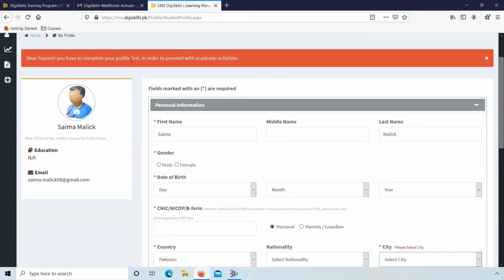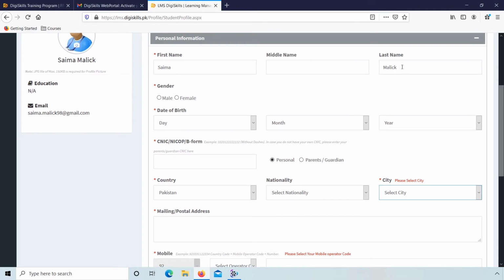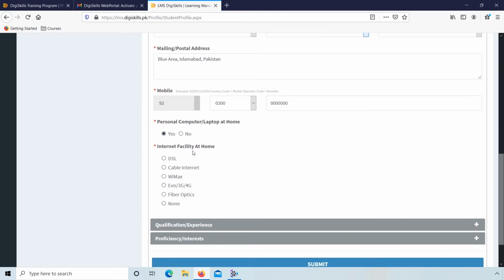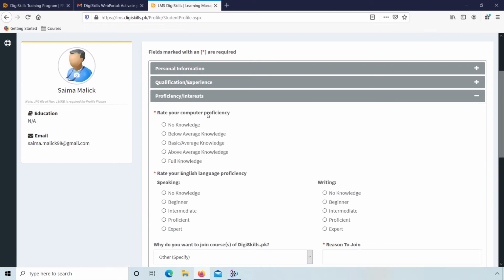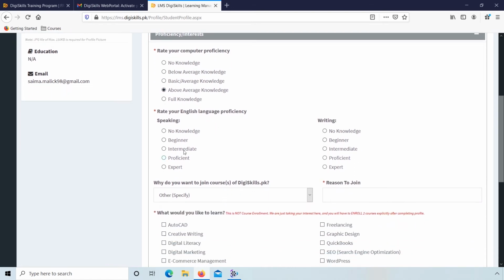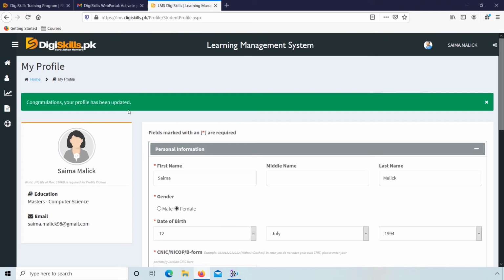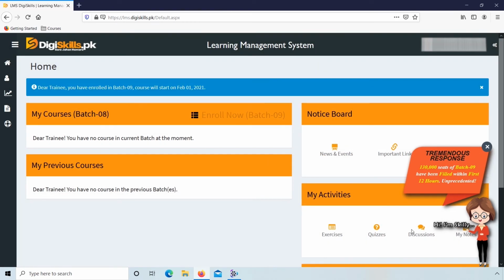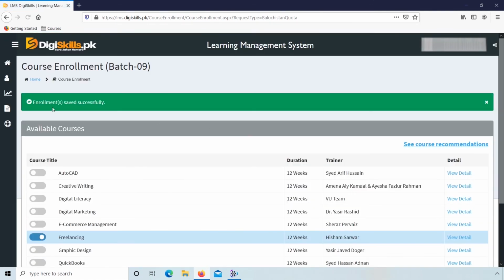How to register online and enroll courses in DigiSkills | A complete step by step guide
In this video we will guide you how to register online on DigiSkills.pk website and also how to enroll in different courses offered by DigiSkills.